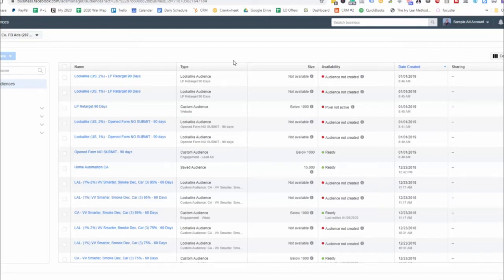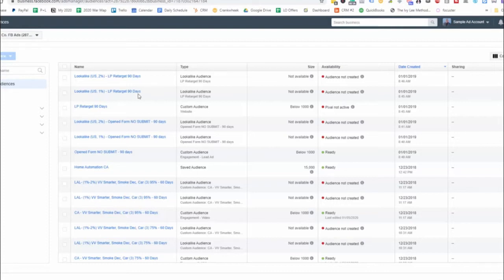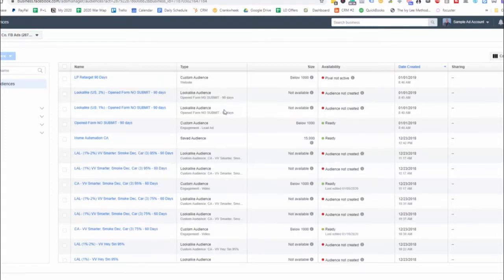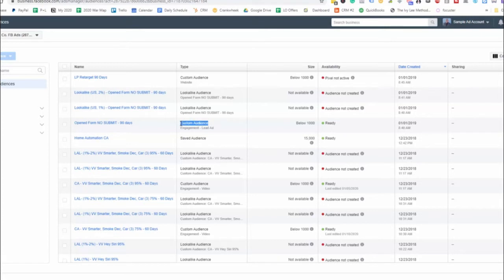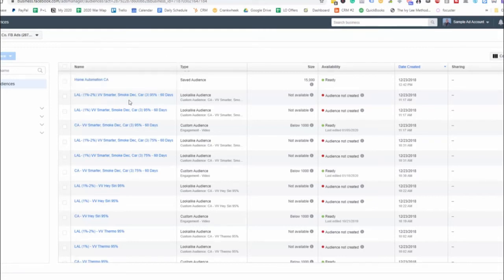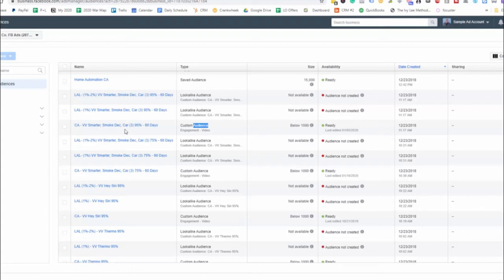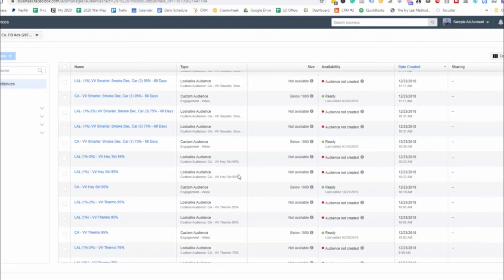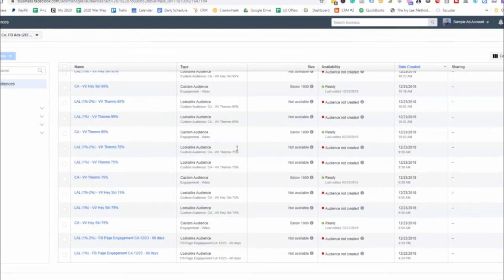How To Create Facebook Retargeting Audience | Advance Facebook Ads Course | Episode 27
A Complete mastery course of Facebook Ads. This course includes

1. Facebook Ads introduction
2. Facebook Ads Foundation
3. Creating Profitable ads
4. Creating custom Audiences
5. Facebook Ads optimization + Scaling

⭐ Learn & Earn With These Free Courses ⭐